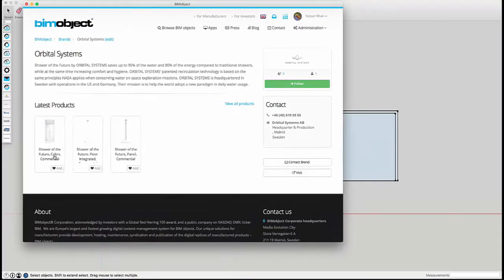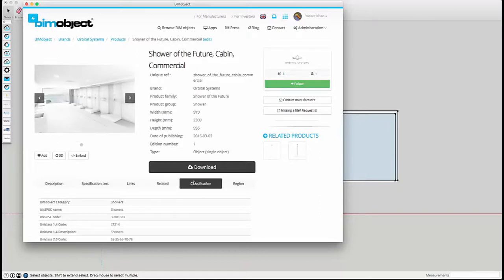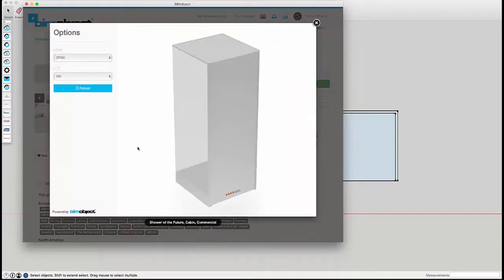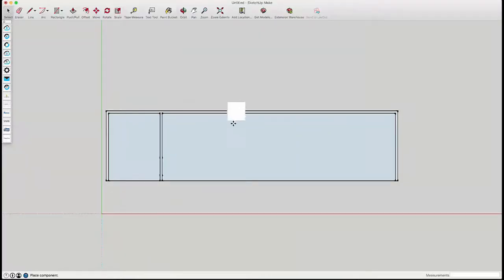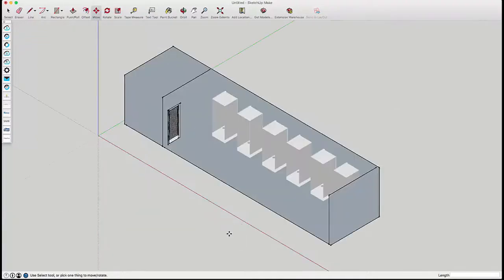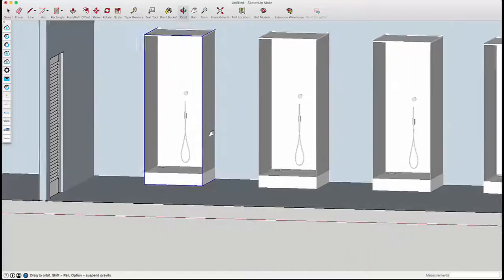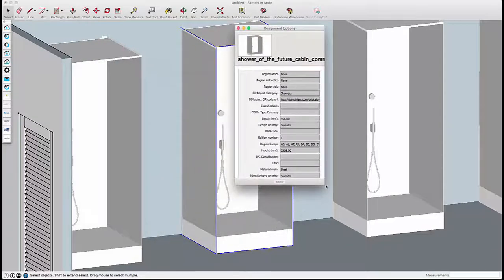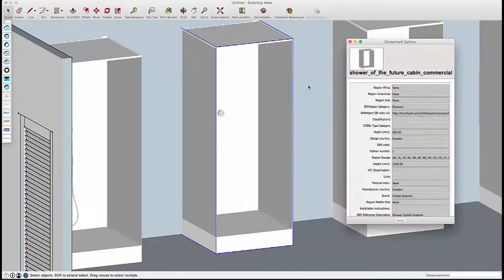Orbital Systems Shower of the Future - Introduction for SketchUp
Shower of the Future by ORBITAL SYSTEMS saves up to 90% of the water and 80% of the energy compared to traditional showers, while at the same time increasing comfort and hygiene.

Download the latest objects from Orbital Systems for SketchUp, these are also available for Revit and ArchiCad.